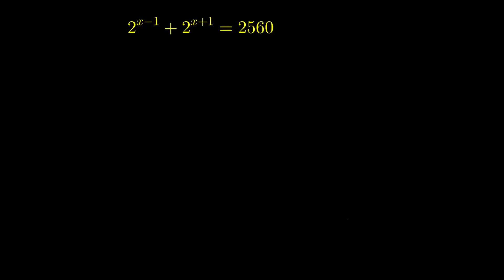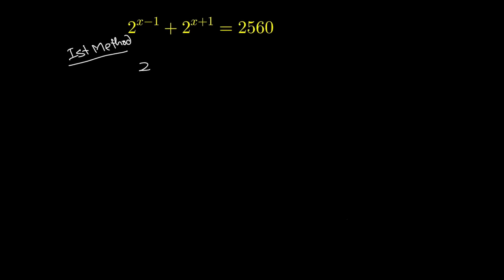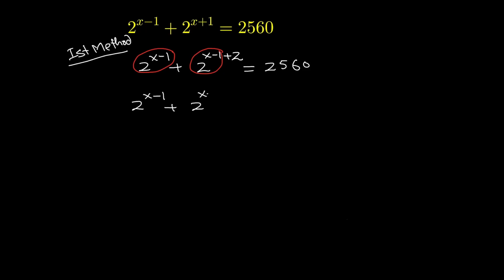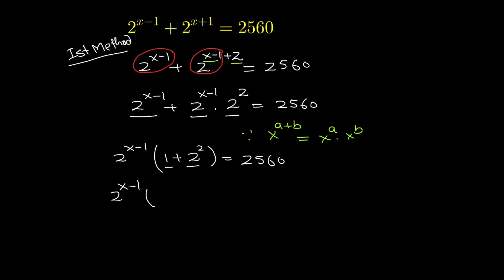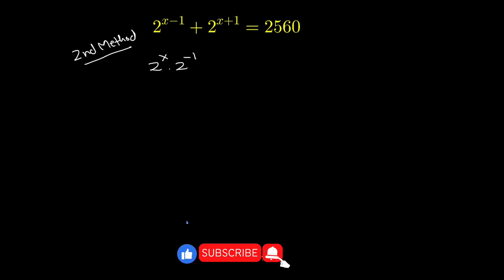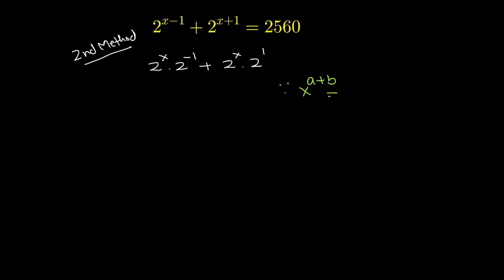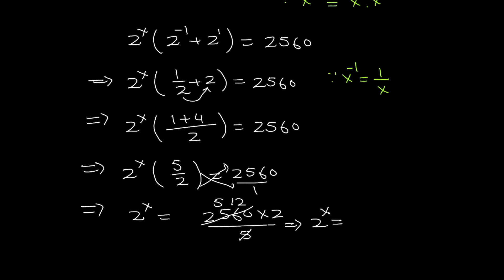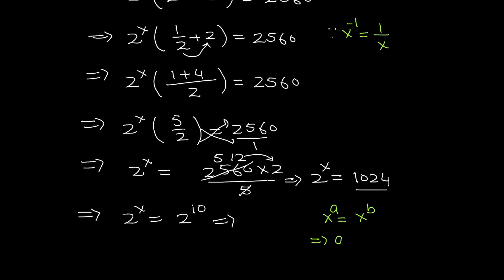Math Olympiad | Learn how to solve Exponential equation easily | Math Olympiad Preparation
In this lecture I will teach you tips and tricks to solve exponential equation in a simple and easy way.
Step-by-step tutorial by Ajit Institution.